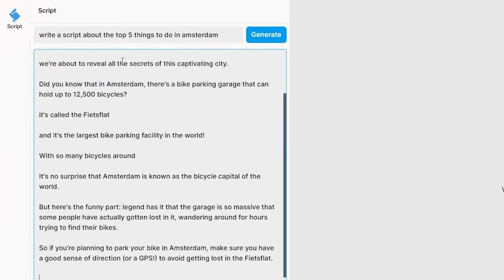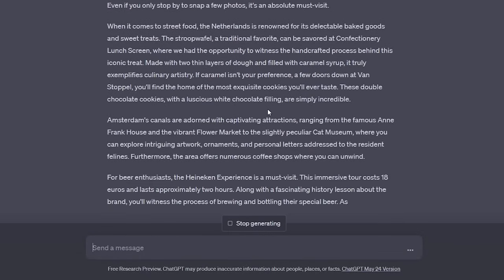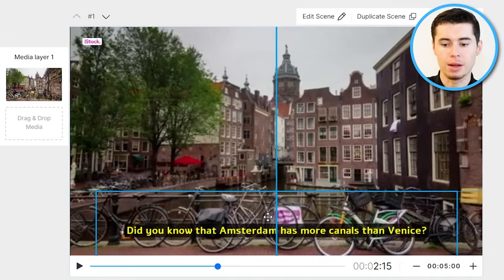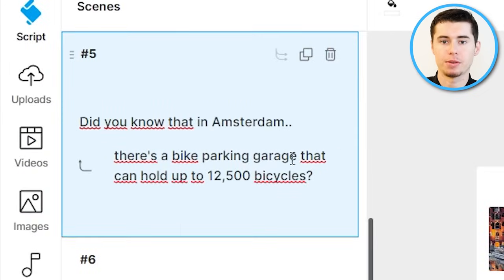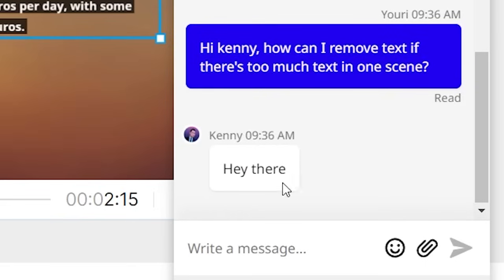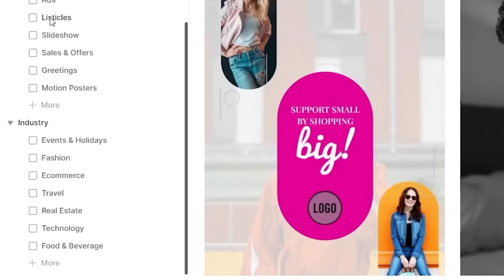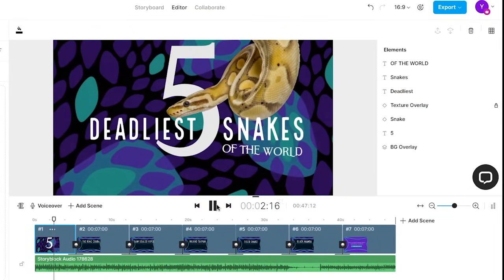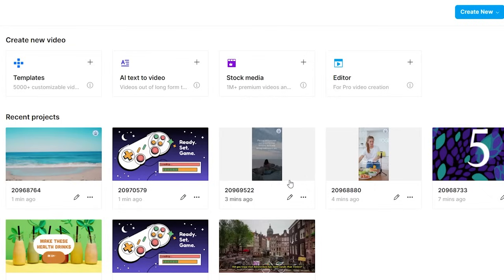Invideo AI Text to Video Tutorial 2024 | How to Create Faceless Videos (Full Guide)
(use 'YVH25' for 25% lifetime discount)

in this full invideo text to video I will show you how you can use invideo to make faceless videos. This is a software that helps you put together a video script, video footage and a voice over so that anyone can get started making videos!

You can find more invideo tutorials on their channel @InVideoOfficial (highly recommend)